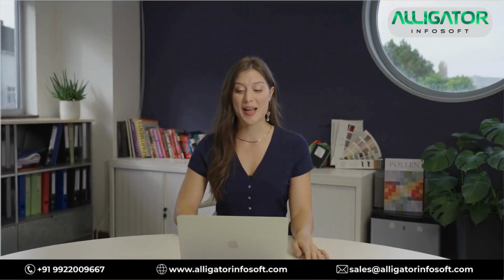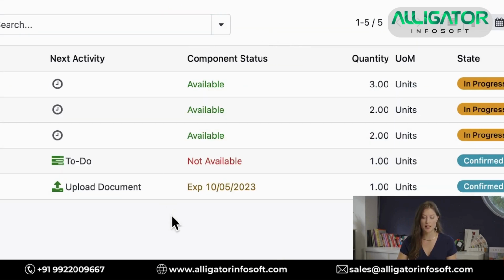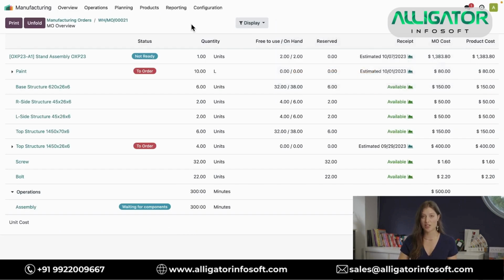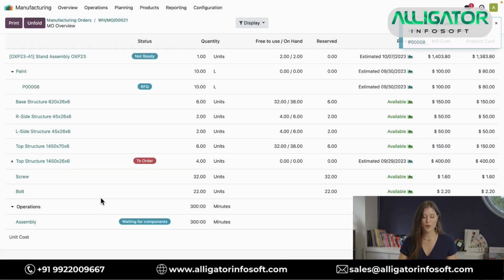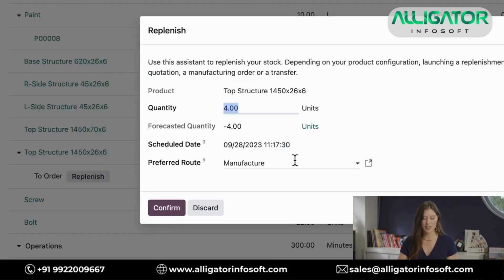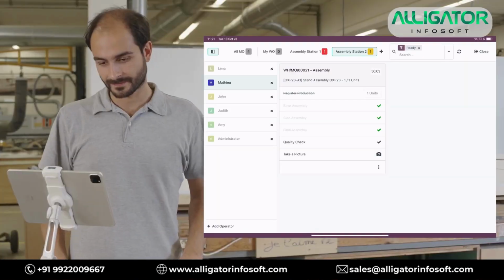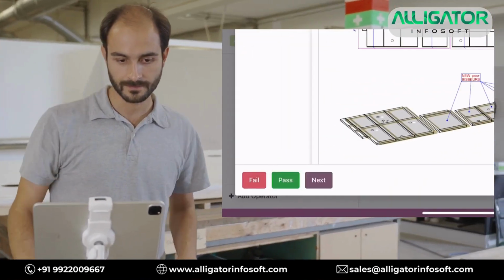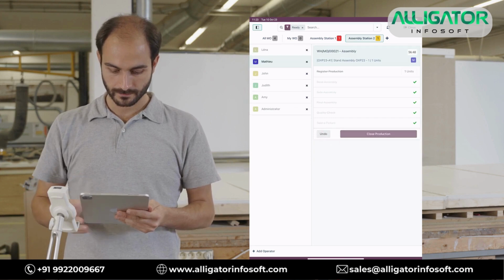Odoo Manufacturing Software | Smart Production Planning & MRP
Streamline your manufacturing operations with Odoo. From production planning and work orders to real-time inventory tracking and MRP, Odoo Manufacturing helps you boost efficiency, reduce waste, and stay on schedule.